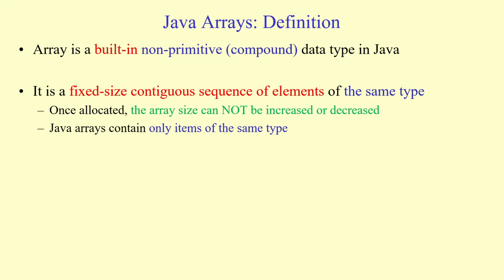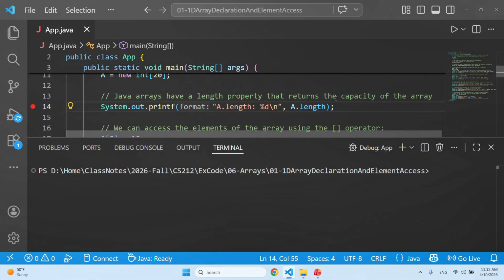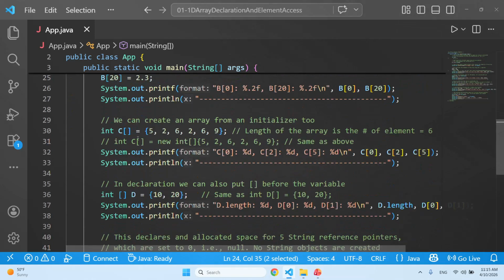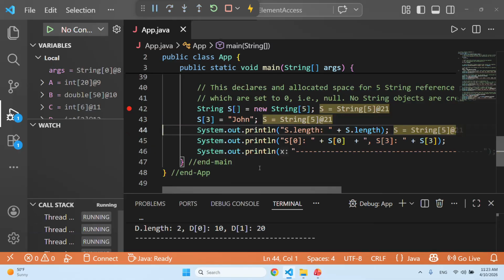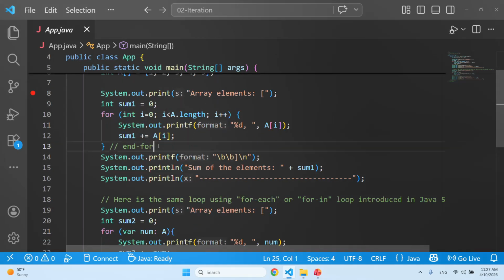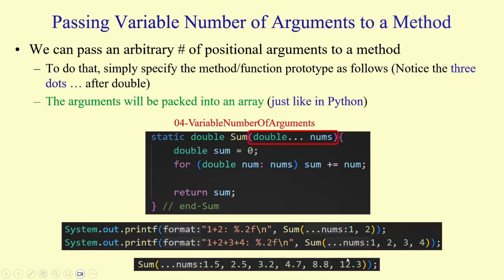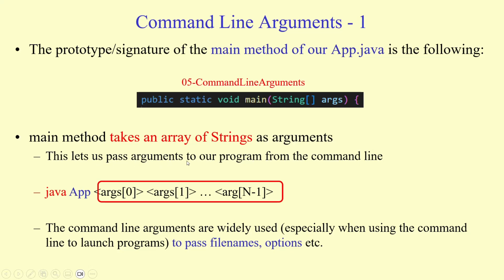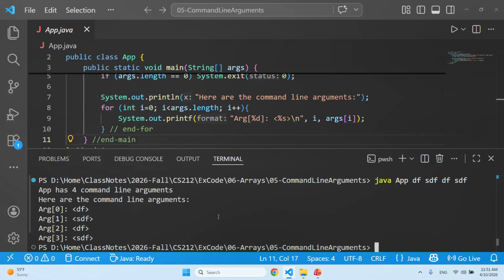One Dimensional Arrays: Declaration, Creation, Iteration, Command line arguments